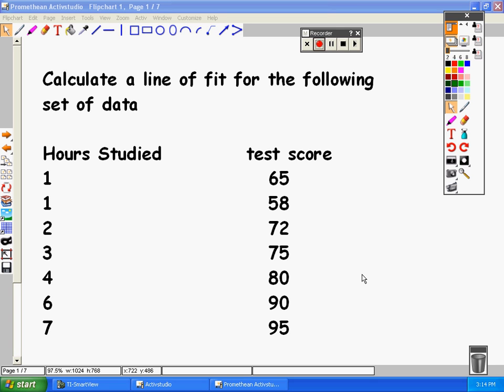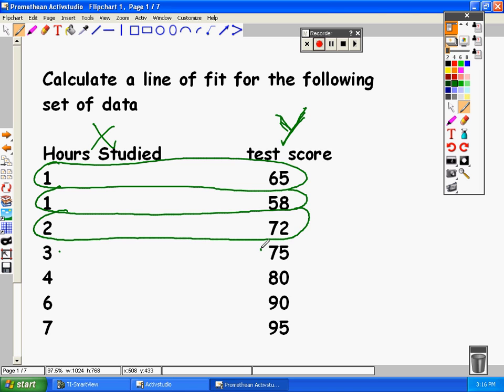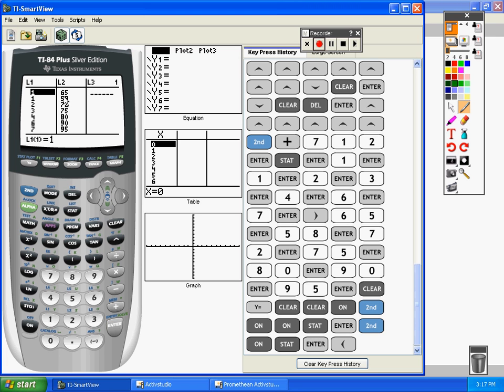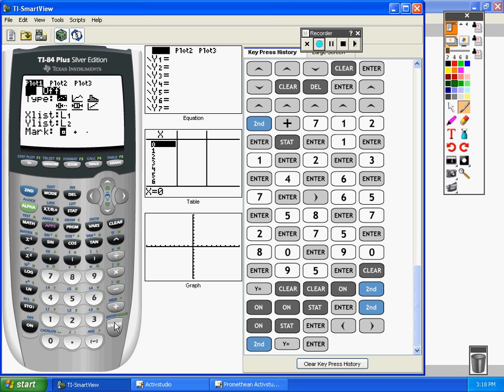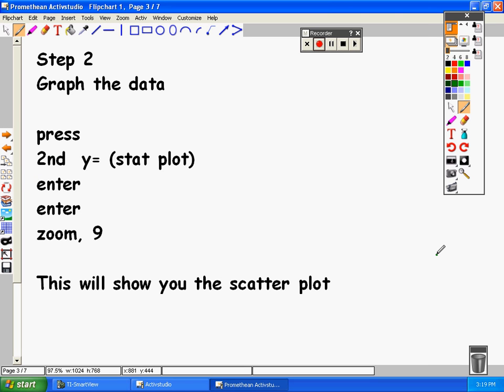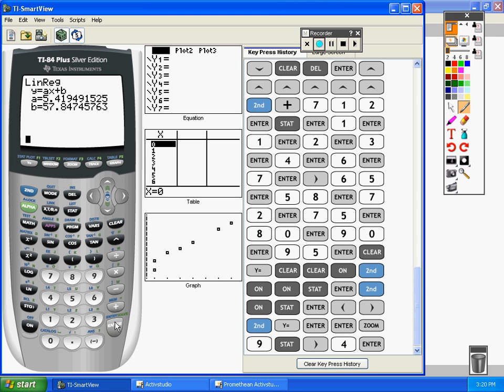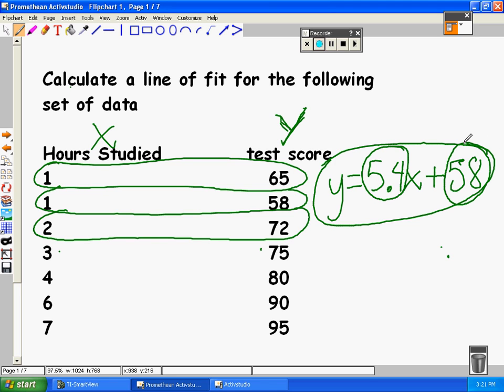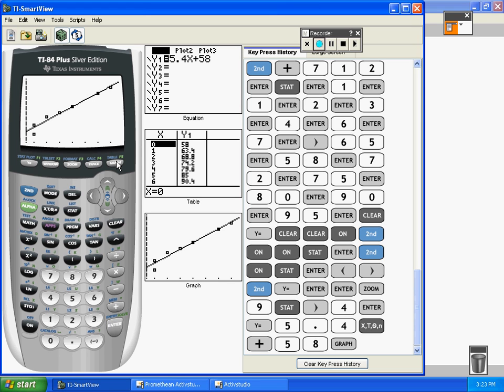line of fit